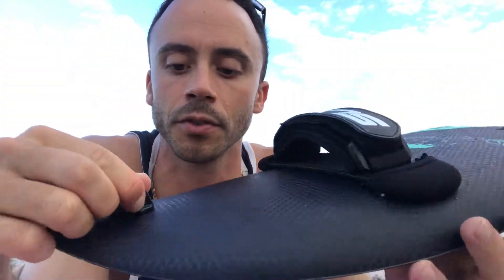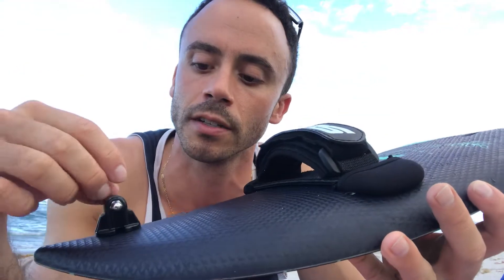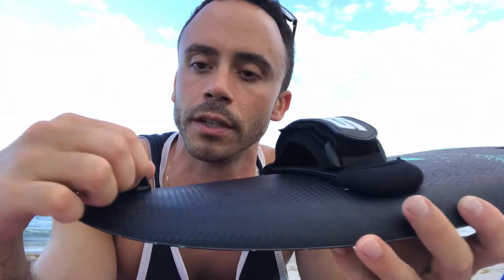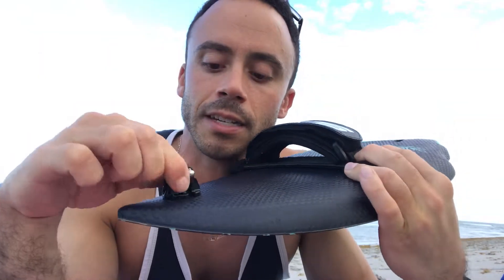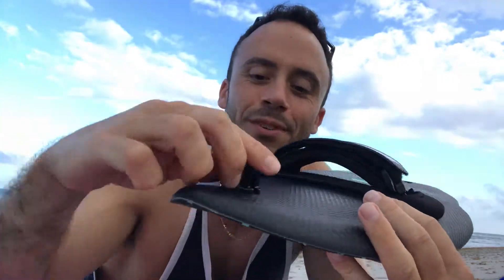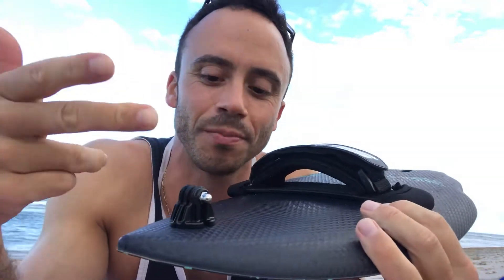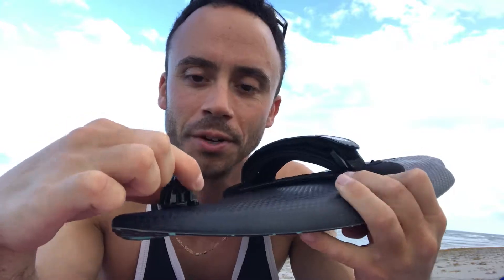GoPro mount insert durability test results for Slyde Handboard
I tested the strength and durability of the Slyde Handboard GoPro mount insert and this was the result.